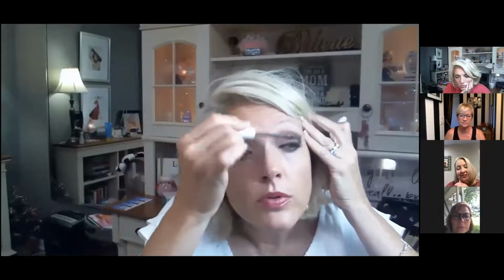Beauty Sesh 7 18 20